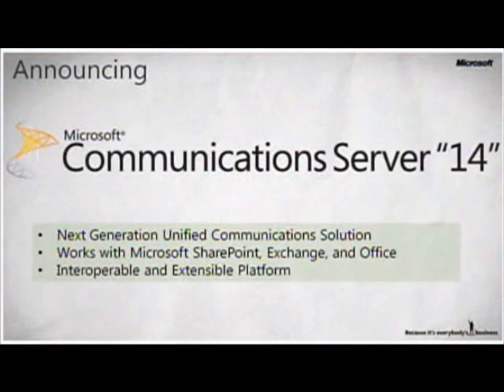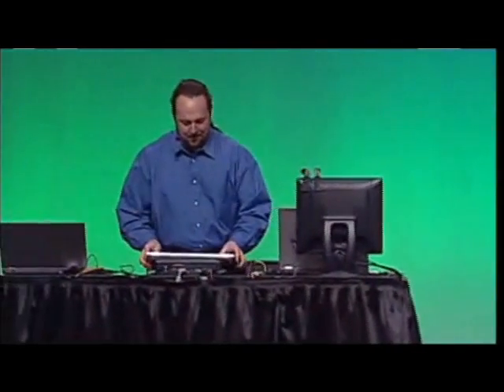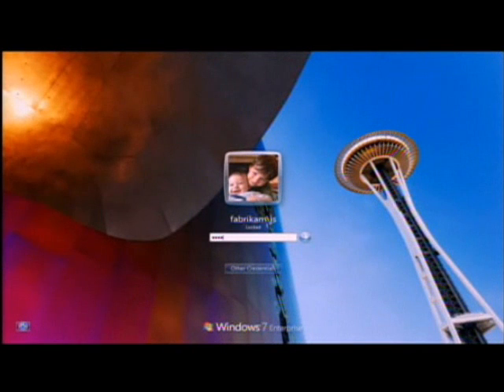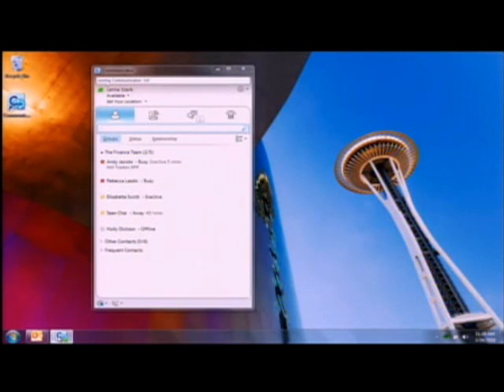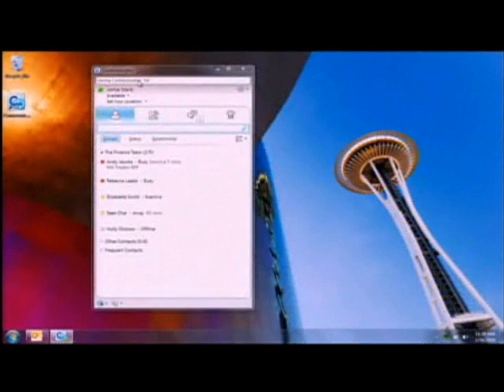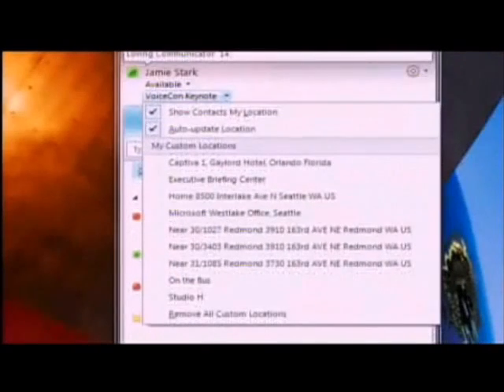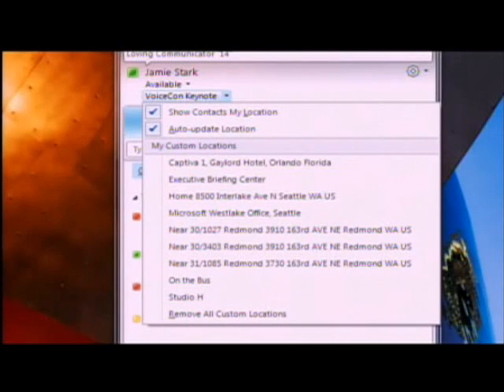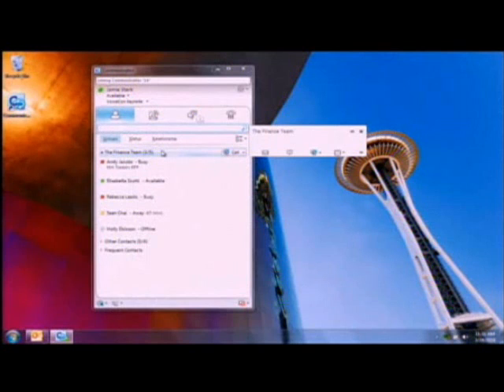Microsoft Keynote from VoiceCon 2010 (part 2)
Part 2 of Microsoft's keynote annoucement of OCS Wave 14 during VoiceCon 2010 Orlando